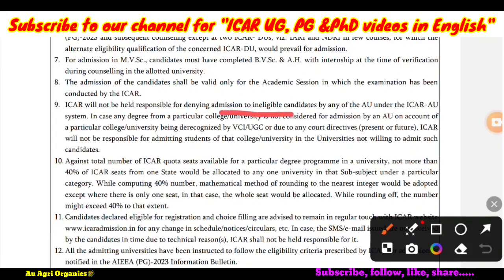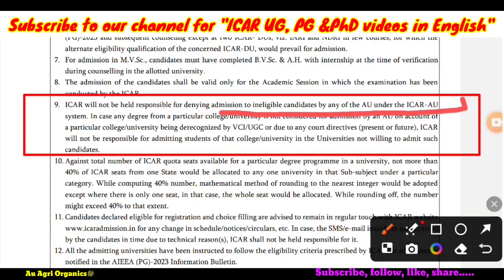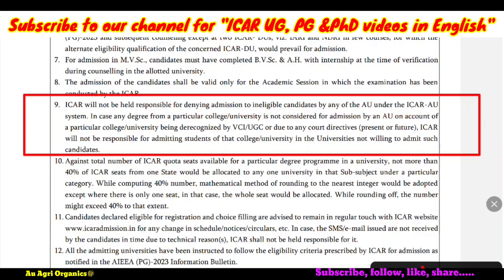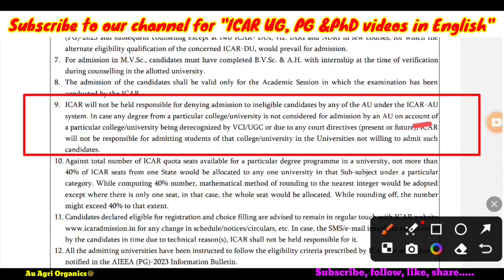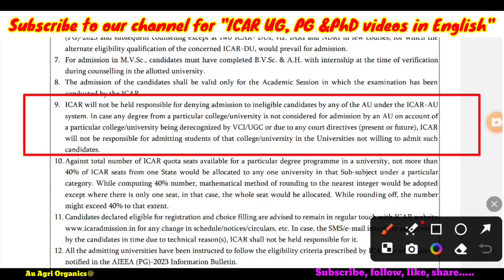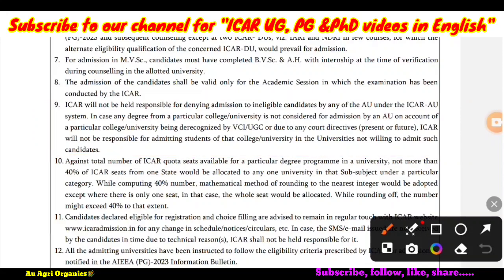🚨 Counseling instructions for ICAR PG & PhD 2024 choice filling 👁️‍🗨️ | Eligibility, choice fillin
ICAR PG & PhD choice filling guidance Agriculture Science courses

Today Offer: ₹ 400 (Do payment to 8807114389)

Best wishes✨🦚

Do payment & register now (Payment details in the form)

Choice filling guidance will be given only to the registered students.